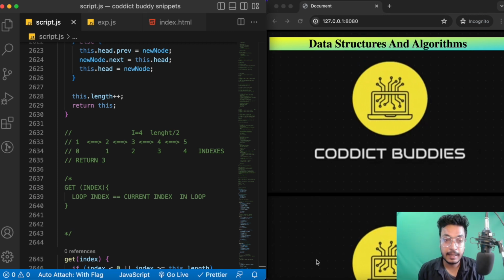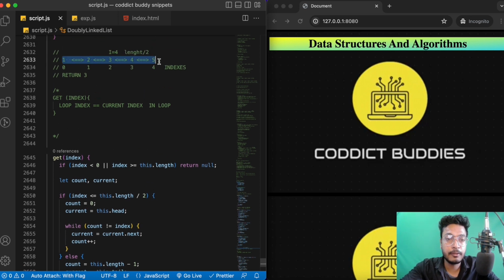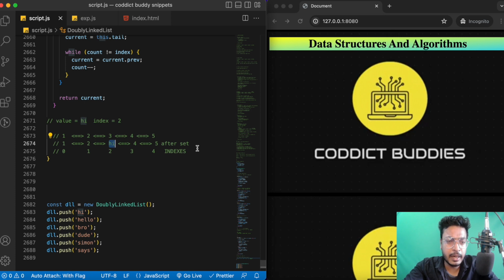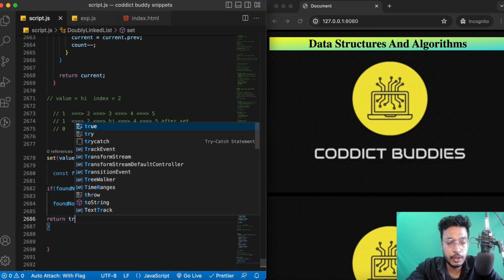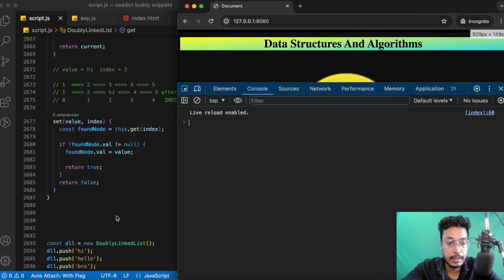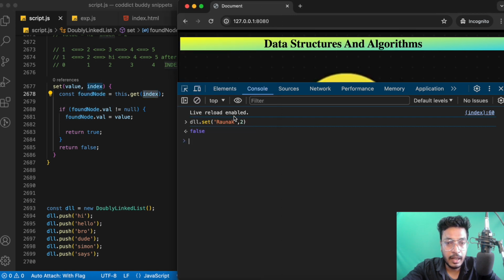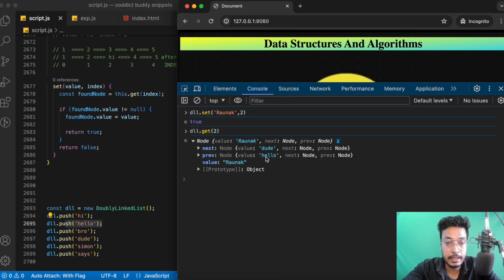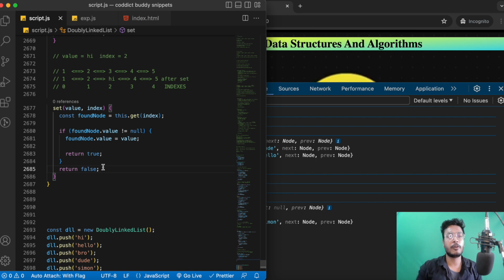Doubly linked list set method implementation in data structures and algo in javascript video #95